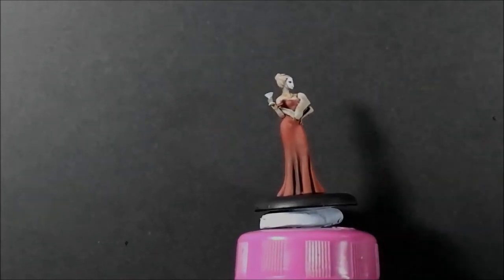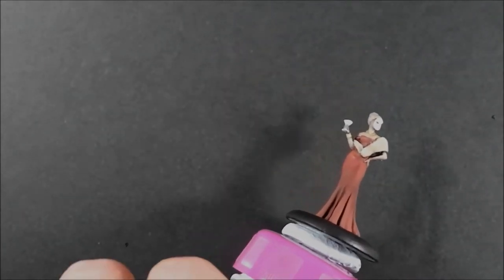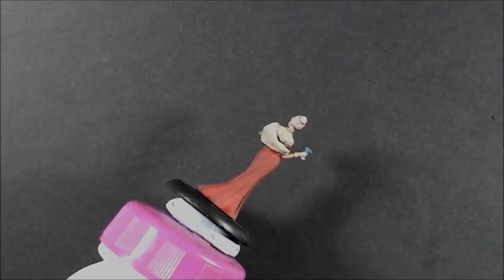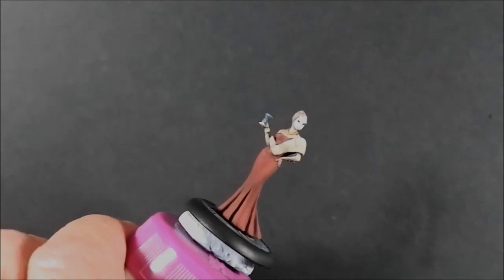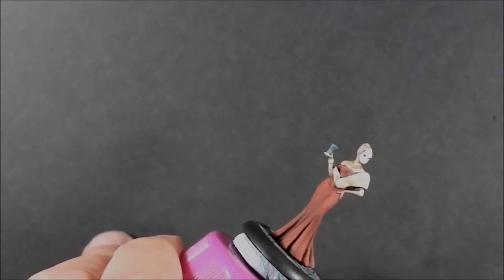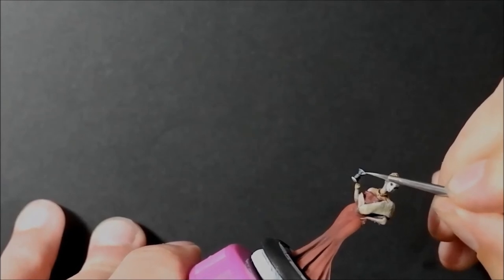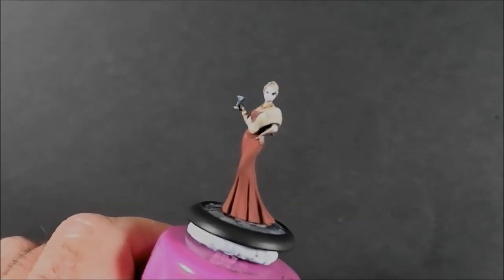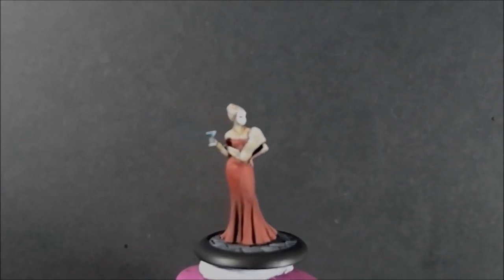Batman Miniatures Series Ep 15 -Court of Owls cocktail glass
A quick how to on how I painted the cocktail glass for Batman Miniature Game's High Court Lady.